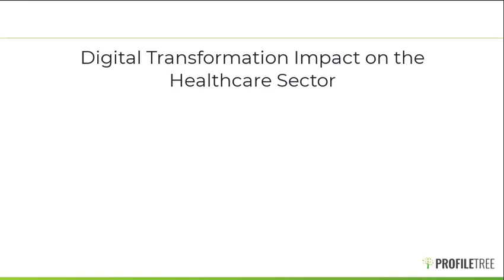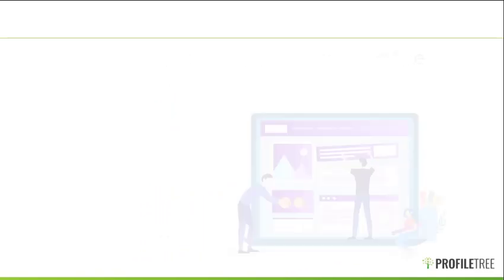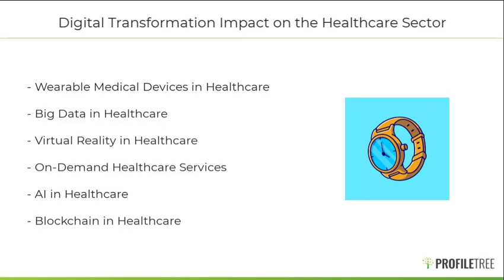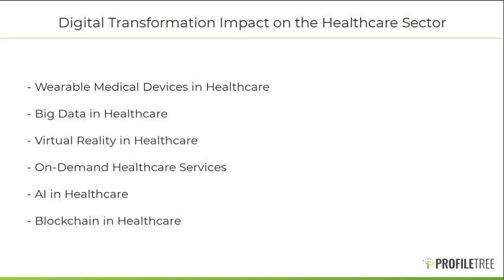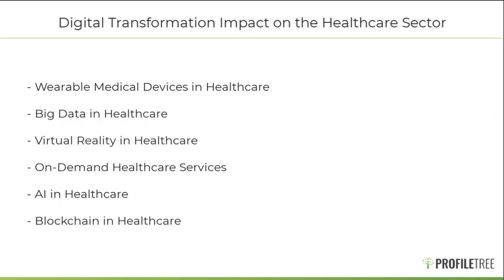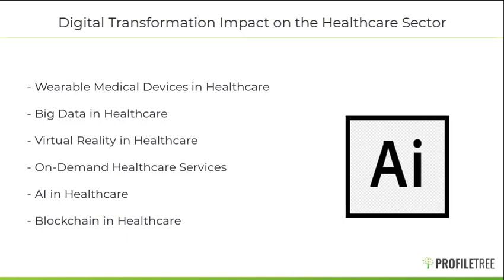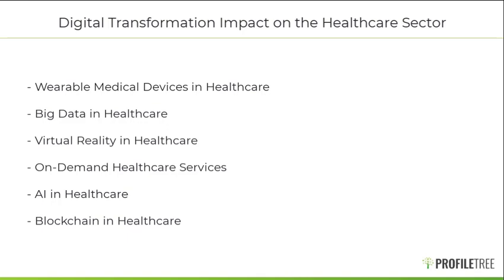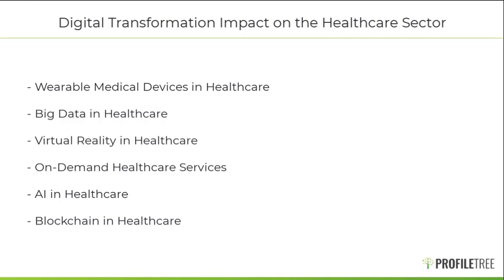Digital Transformation Impact on Healthcare Sector | Business Transformation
In this video, we take a look at what digital transformation can impact the healthcare sector and businesses within it.

Digital transformation holds immense potential to reshape the healthcare sector, resulting in improved outcomes for both providers and patients. Here are several ways this can occur:

Enhanced Patient Experience: Digital technology allows for better communication and accessibility between healthcare providers and patients. This could include online appointment scheduling, e-prescriptions, and telehealth services which enable remote consultations, offering patients greater convenience and flexibility.

Efficient Data Management: Electronic Health Records (EHRs) facilitate seamless storage, retrieval, and sharing of patient data. This can lead to more coordinated care, reduced errors, and better decision-making.

Predictive Analytics and AI: Advanced technologies like artificial intelligence (AI) and machine learning can analyse vast amounts of data to predict disease patterns, assess risks, and personalise treatment plans. This could revolutionise disease prevention and patient care.

Improved Workflow Efficiency: Digital tools can automate administrative tasks, leading to more efficient workflows. This can save healthcare professionals' time, allowing them to focus more on patient care.

Remote Monitoring and Wearable Technology: Devices such as smartwatches and fitness trackers can monitor vital signs, activity levels, and other health indicators in real-time, enabling continuous care and early intervention if necessary.

Cost Reduction: Through improved efficiency, error reduction, and prevention-focused care, digital transformation can ultimately lead to significant cost savings in healthcare.

Enhanced Research Capabilities: Digital platforms can facilitate better collaboration, data sharing, and computational power for research, potentially accelerating medical breakthroughs.

The digital transformation in healthcare, while promising, also presents challenges such as data privacy and security concerns, and the need for robust infrastructure. However, with careful planning and implementation, the benefits can far outweigh these issues, resulting in a healthcare sector that is more efficient, effective, and patient-centred.